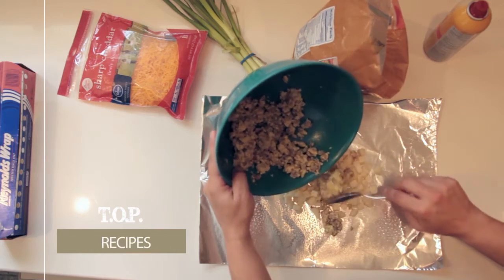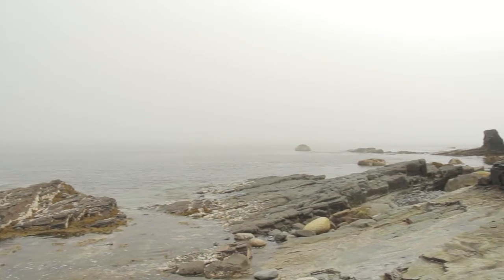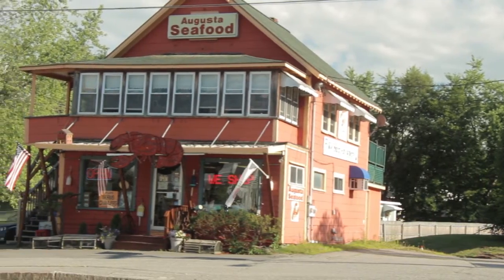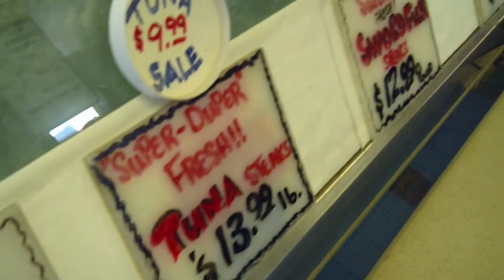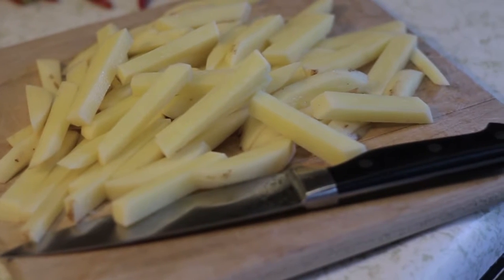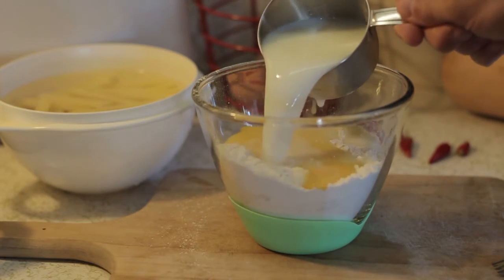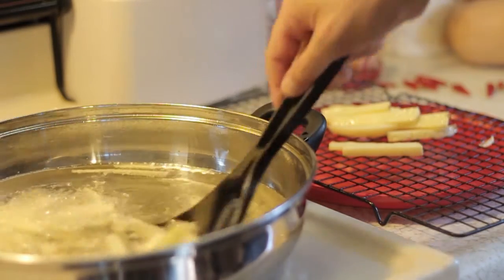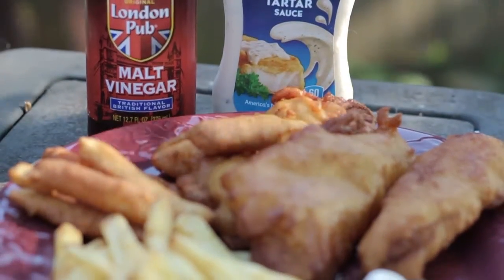New England Fish & Chips Recipe! How to Cook Fried Breaded Seafood